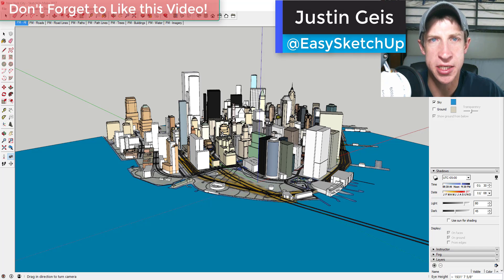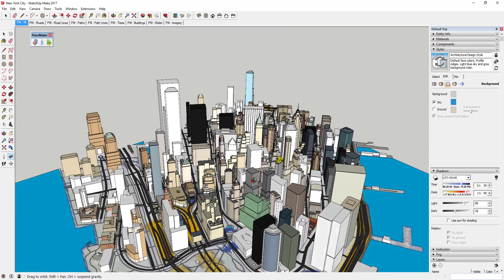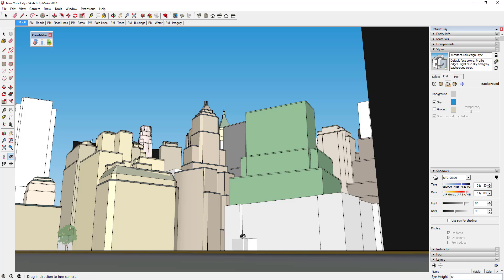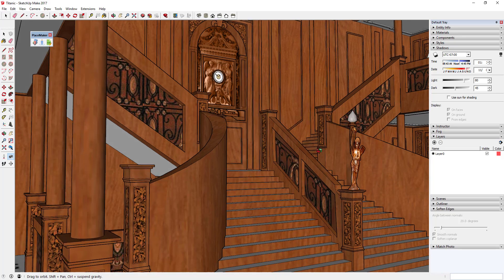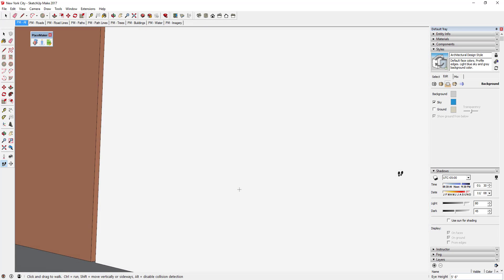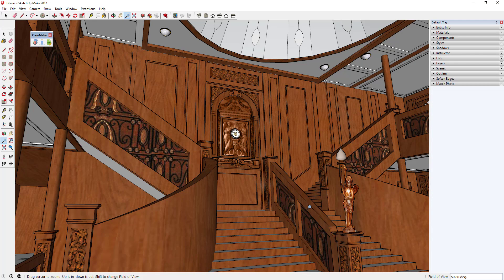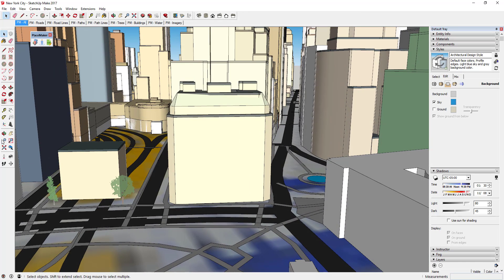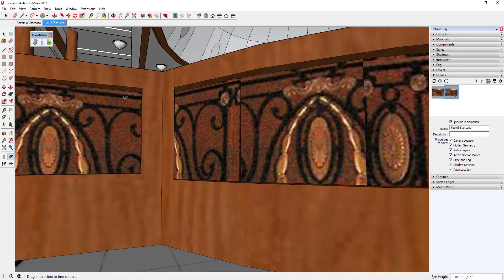The 5 Best SketchUp Camera and Navigation Tips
These 5 tips will help you take navigation of your SketchUp model to the next level!